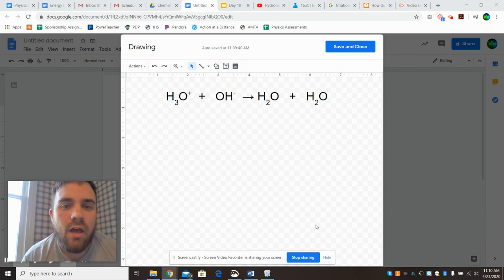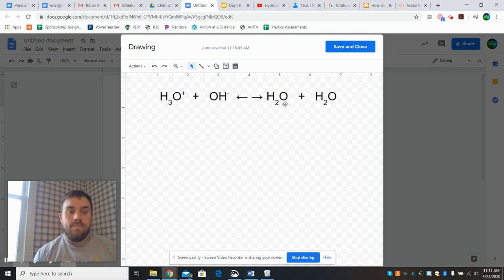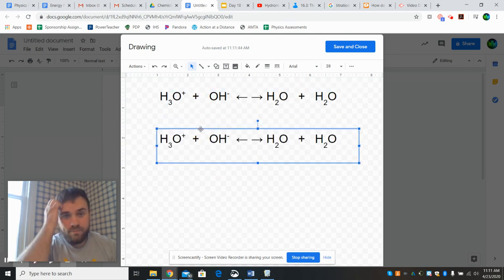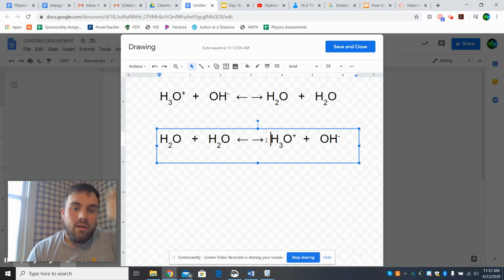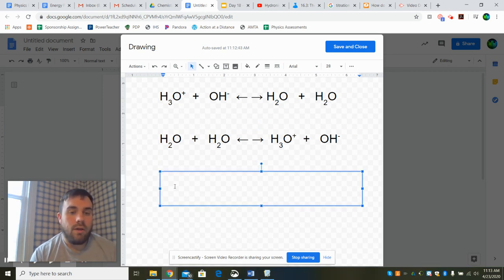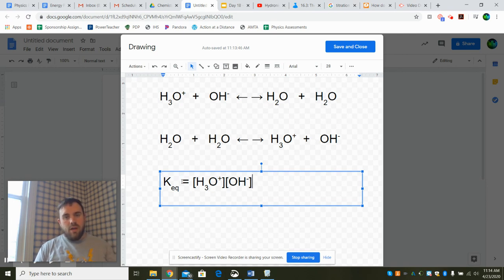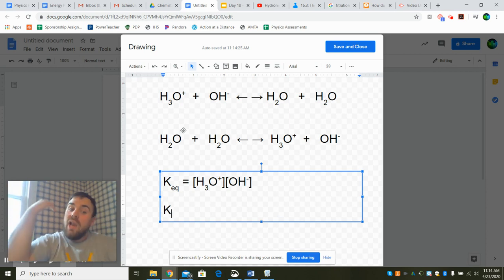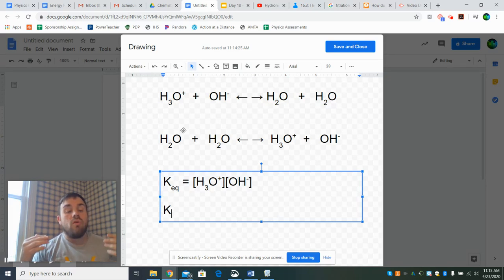Auto Ionization of Water